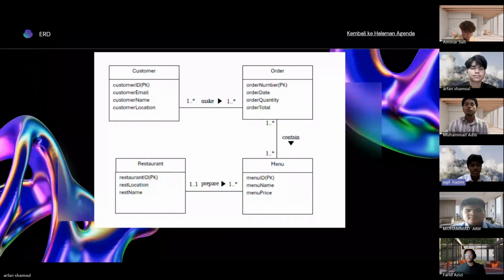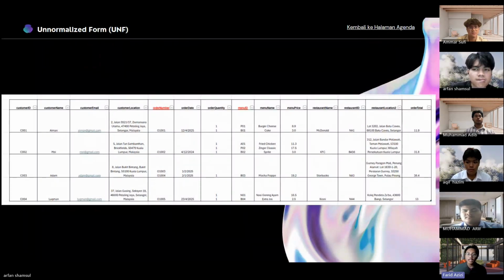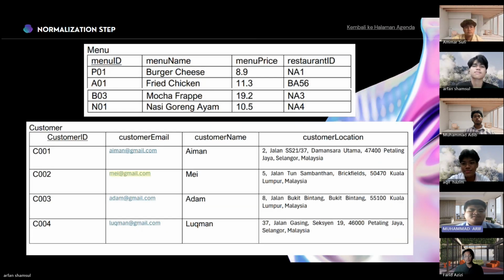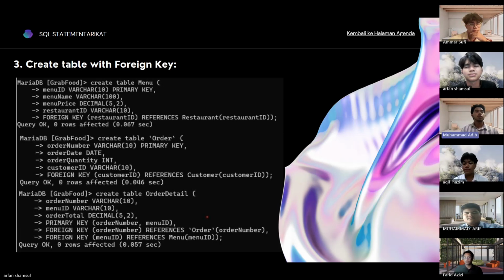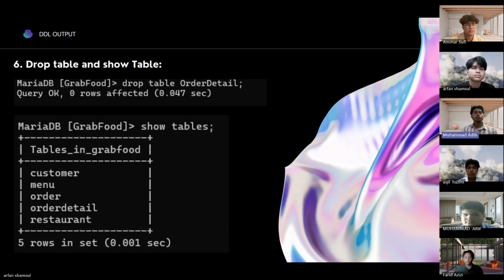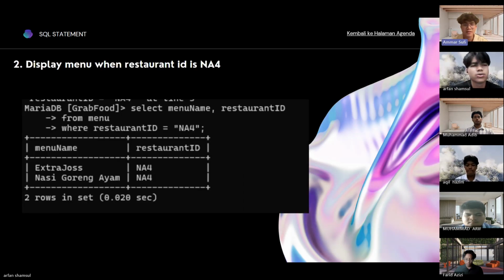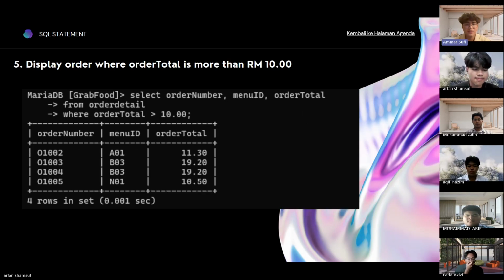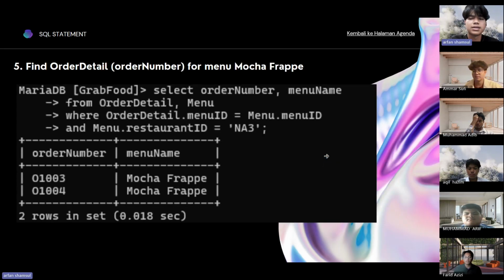Database TTTT1213 Video Presentation SE3 Group 1